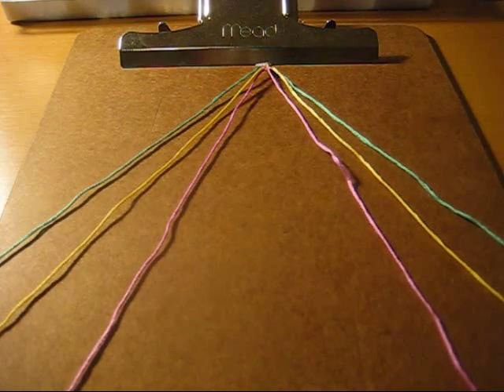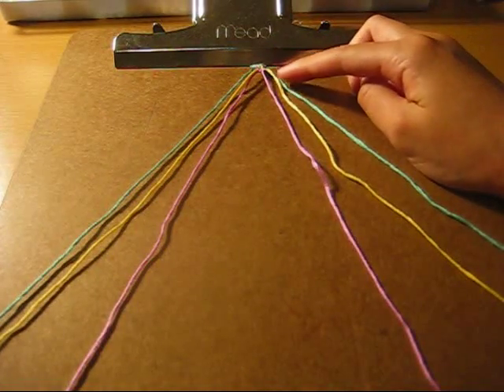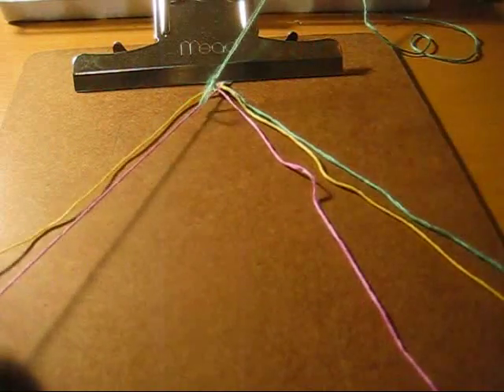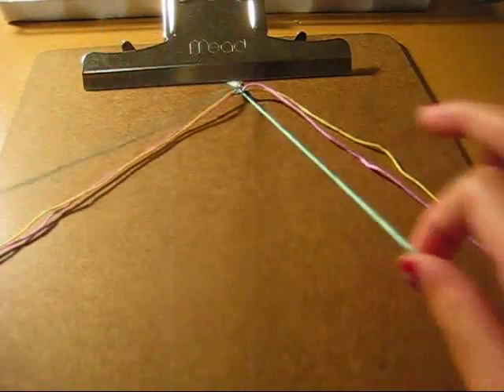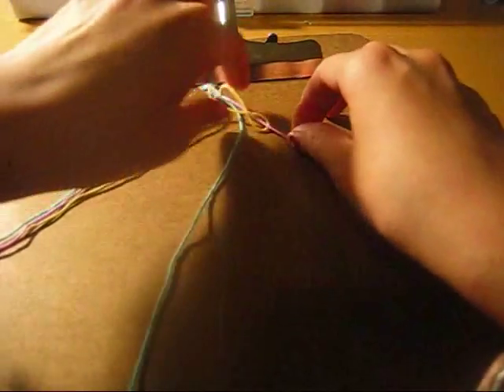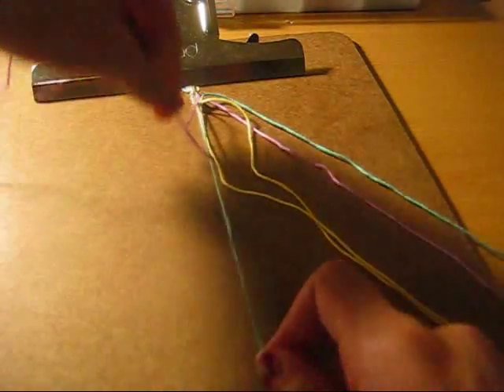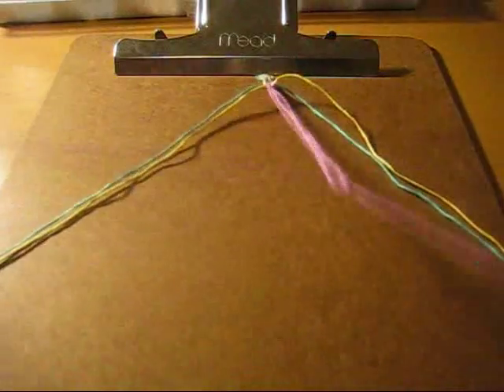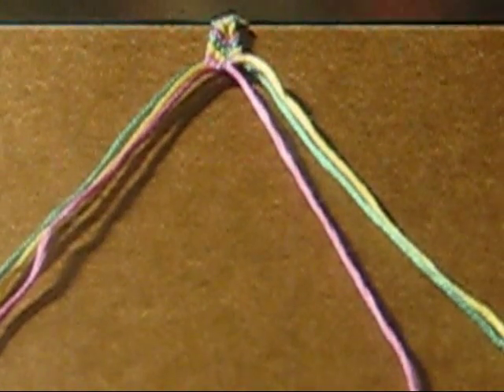How to Make Friendship Bracelets: Chevron version 2 (added photos)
This bracelet has a v pattern. The finished product looks really cool.